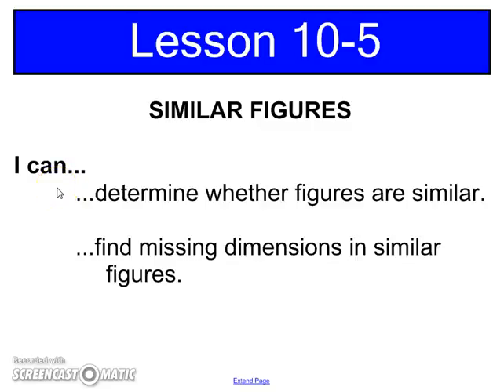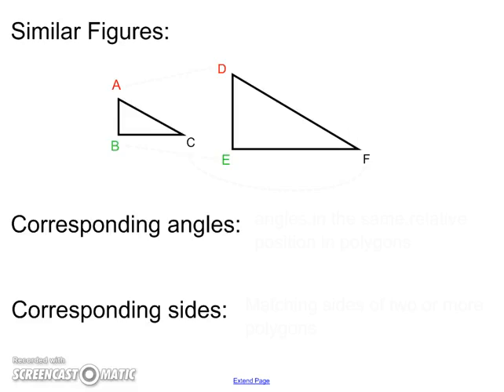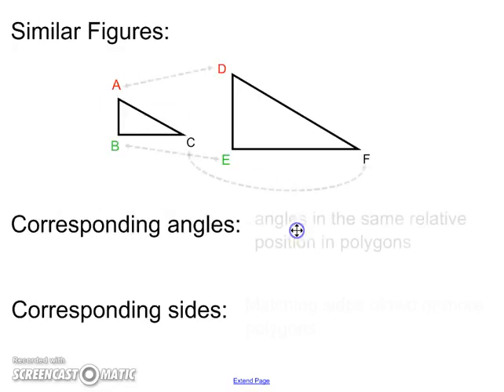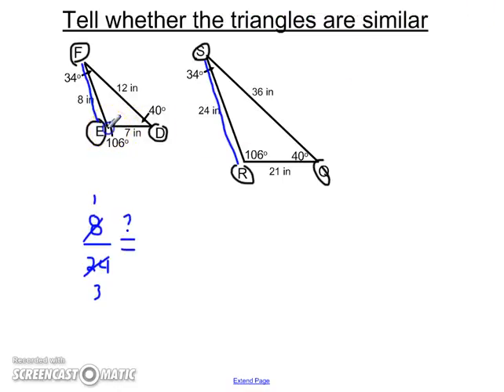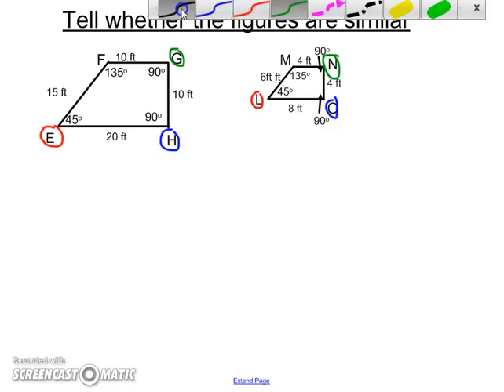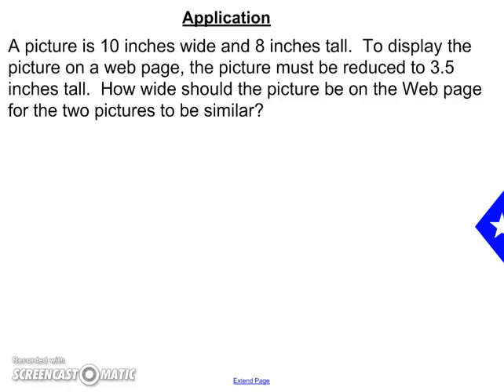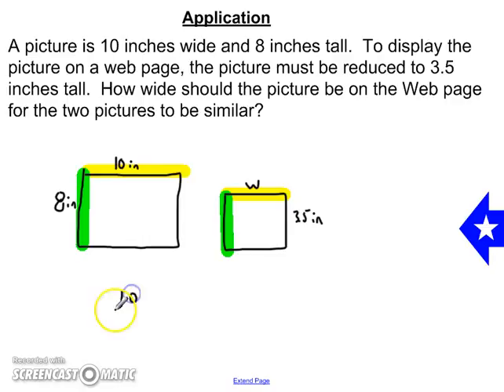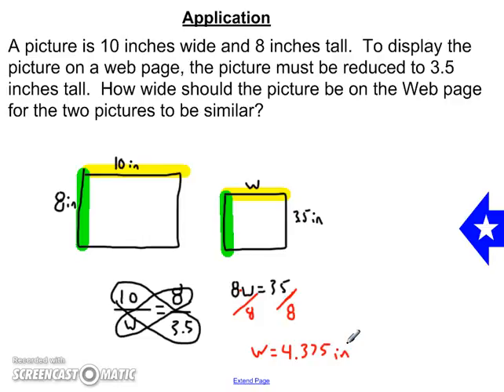Lesson 10-5: Similar Figures